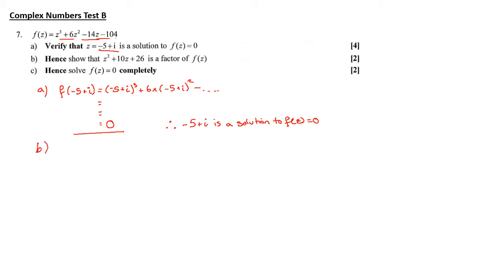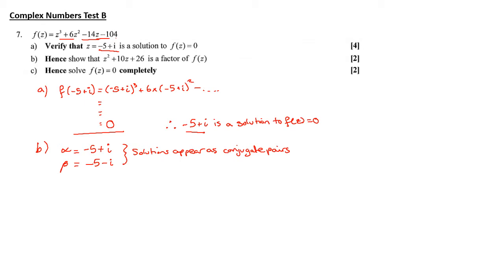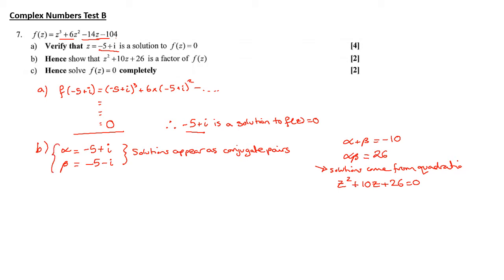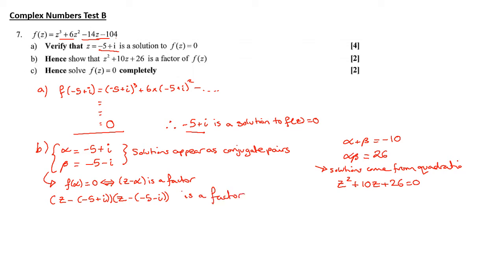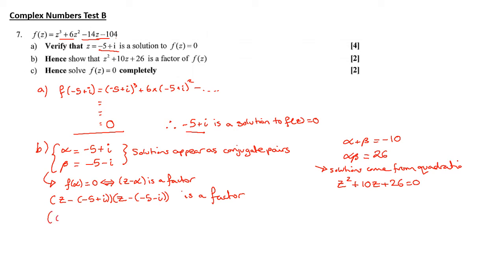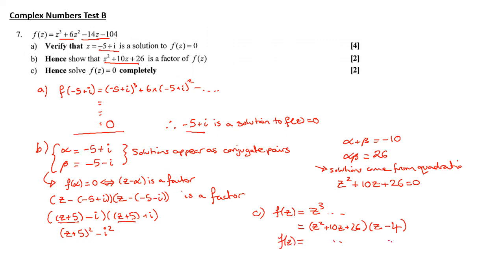Y12 FM Complex Numbers extra help